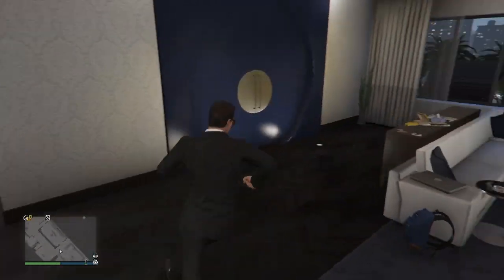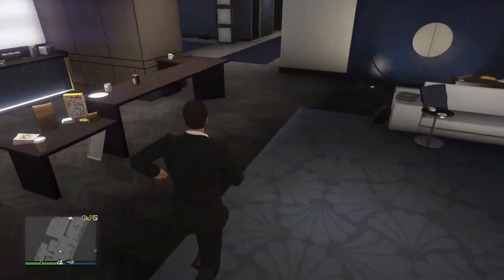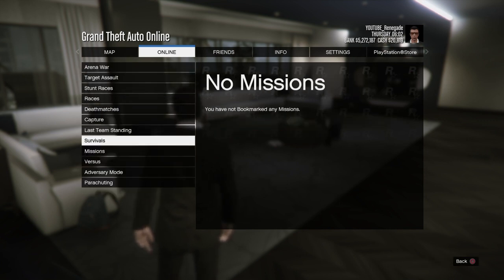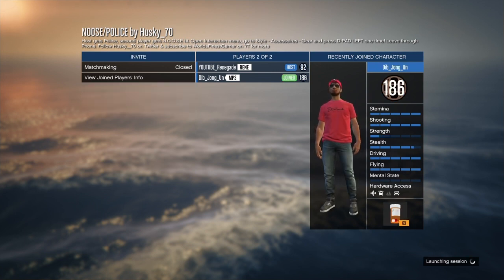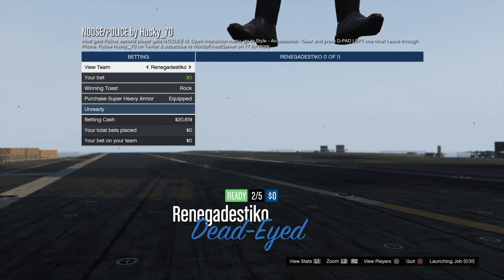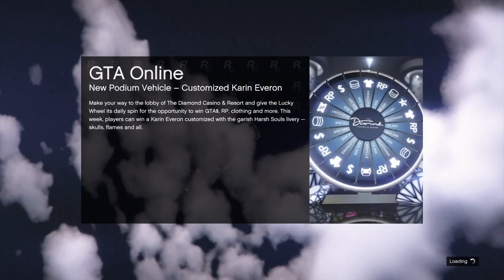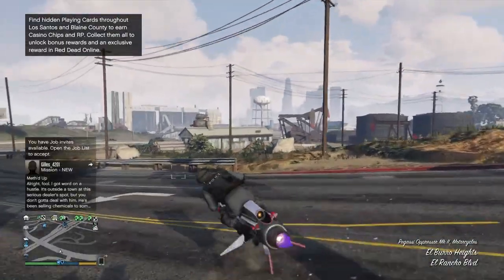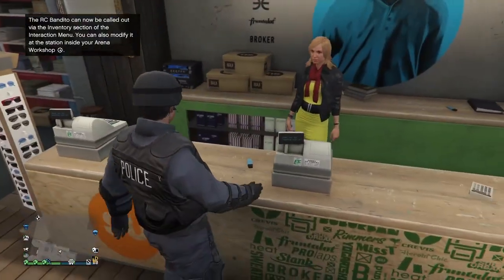GTA 5 POLICE OUTFIT GLITCH 1.50! How to Get The COP Outfit & NOOSE OUTFIT GLITCH GTA 5 1.50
In this GTA 5 video I show you guys how to get the cop outfit glitch! You can also get the noose outfit using this glitch! This is a gta 5 tutorial on how to get the police outfit 1.50 glitch